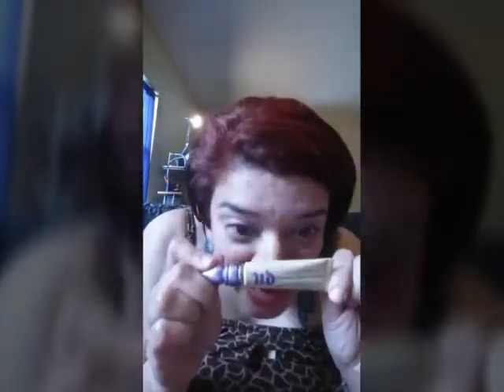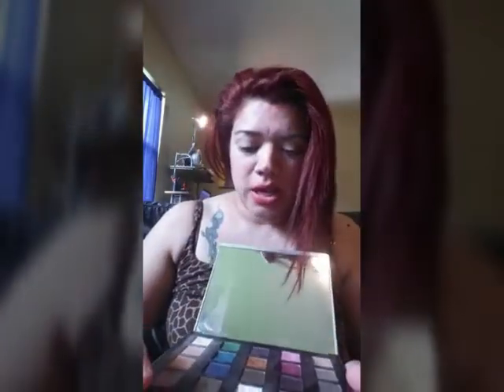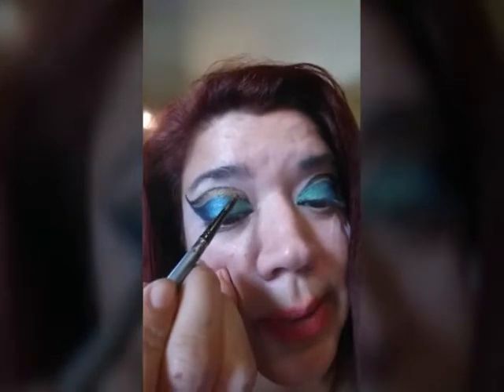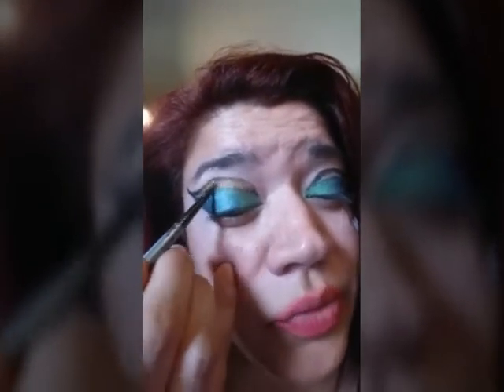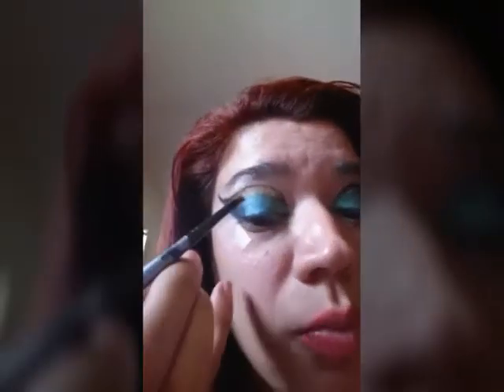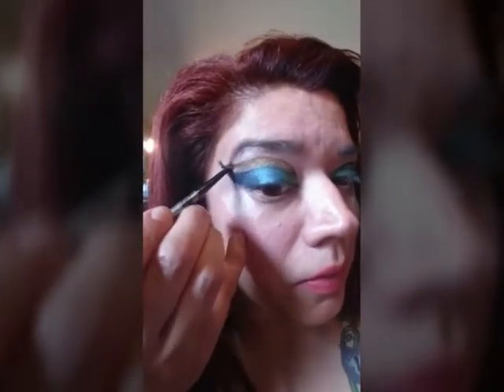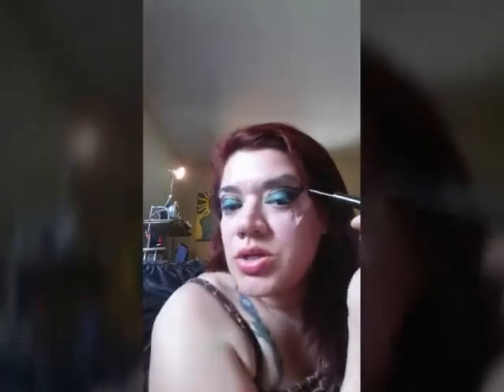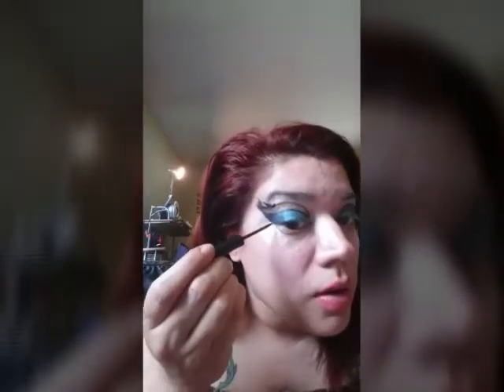Eyes of a goddess or wicked Peacock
For my beautiful friend Julie
drastic for stage Performance
Come see more of me: